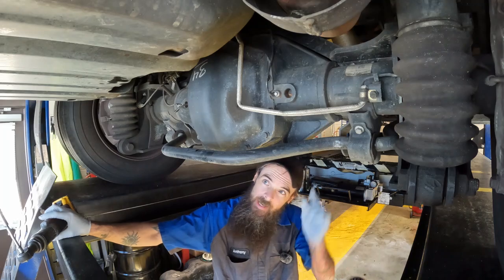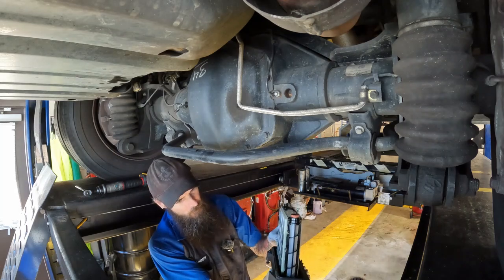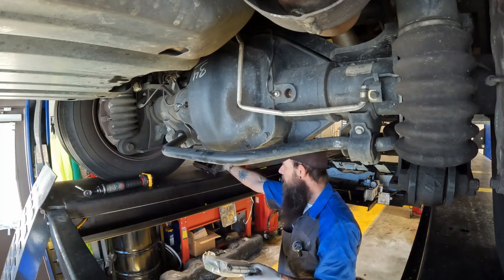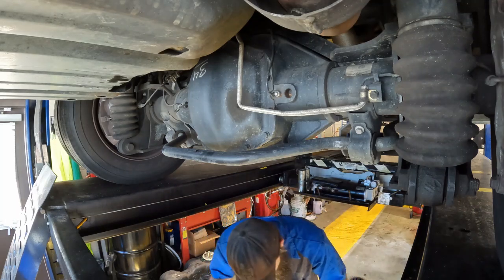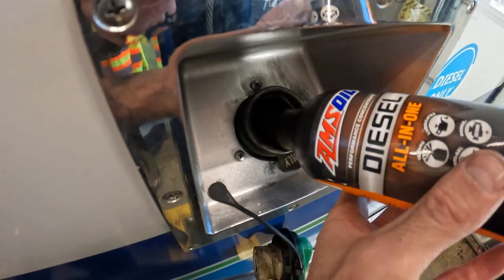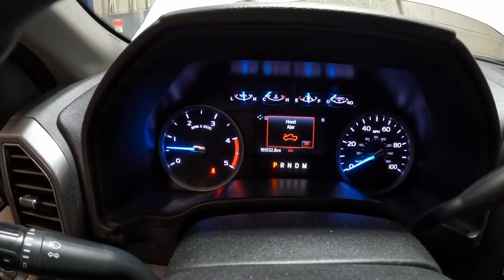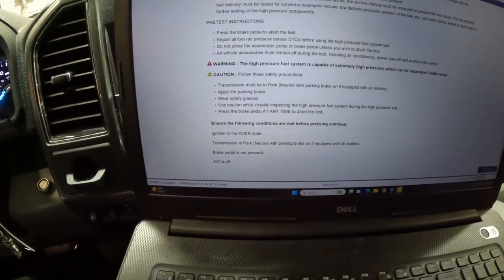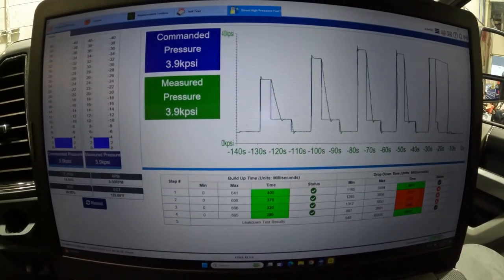Powerstroke Owners High Pressure Fuel System Test Revealed!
Hello everyone! Today we're diagnosing a 2020 F450 with low fuel pressure and a diagnostic trouble code P008A on the powerstroke engine. Using FDRS, we'll walk through the diagnosis process, perform a High Side Pressure test, and show you what's causing this fuel pressure issue on this superduty. 🔧 Let's dive in! 🛠️

BFT